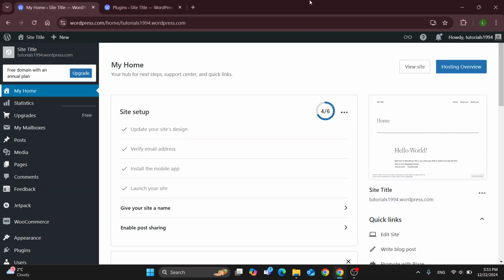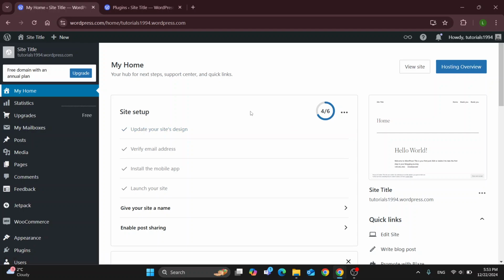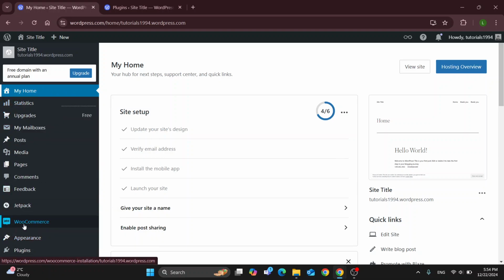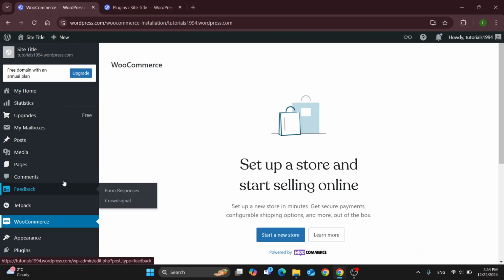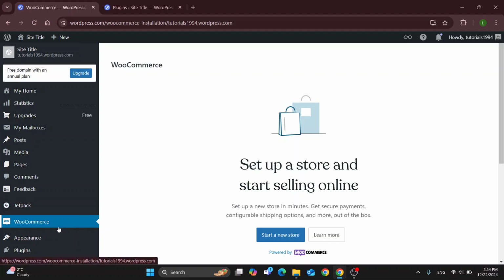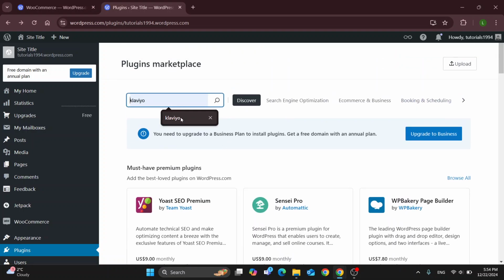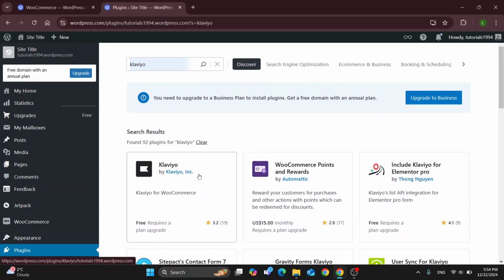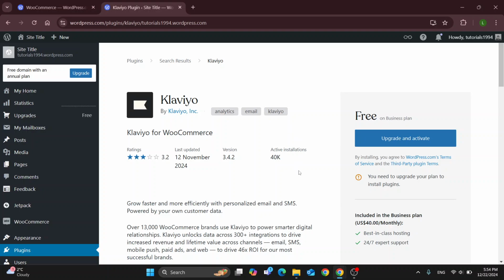How to Integrate Klaviyo With WooCommerce Tutorial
Today we talk about integrate klaviyo with woocommerce,how to integrate klaviyo with woocommerce,klaviyo,woocommerce klaviyo,klaviyo for woocommerce